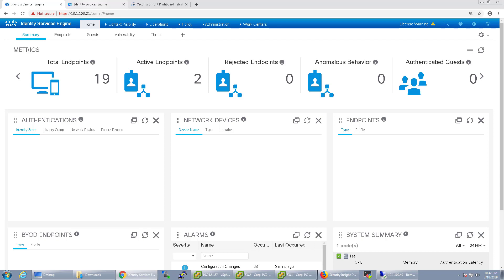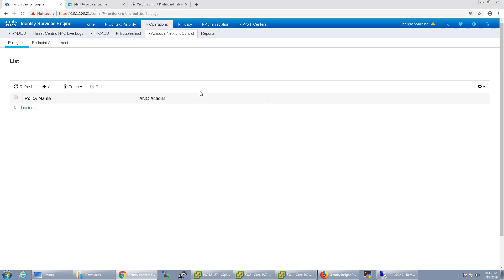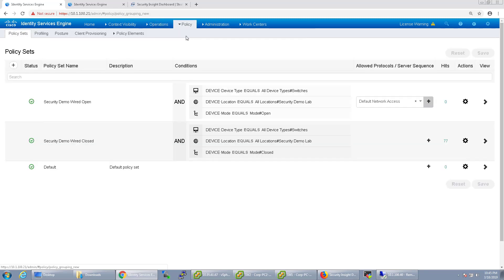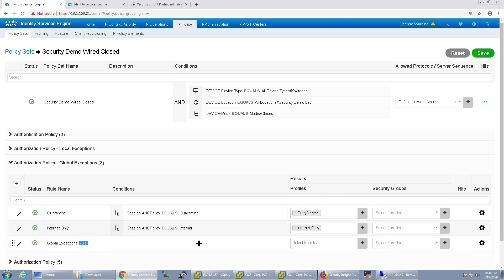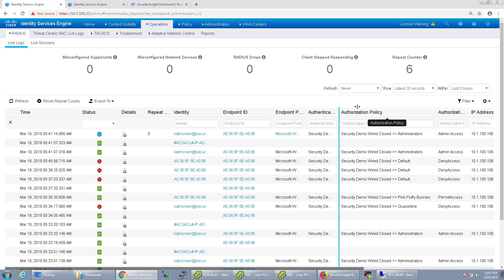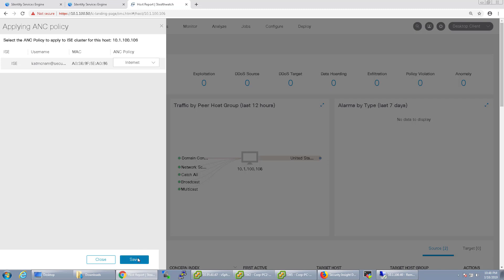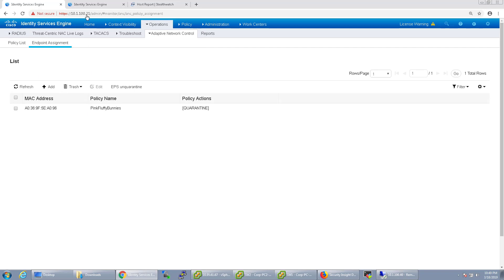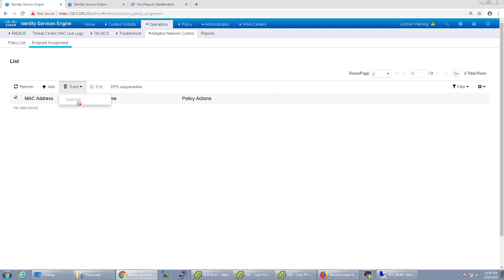Stealthwatch and ISE Integration via pxGrid - Part 2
In this video, we continue our pxGrid configuration to perform rapid threat containment between ISE and Stealthwatch